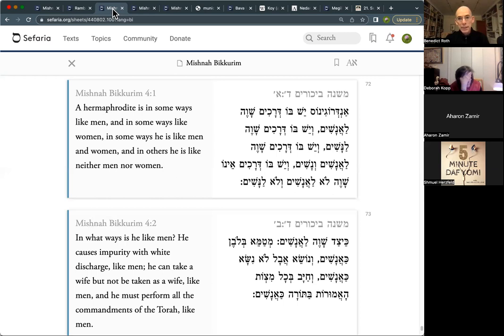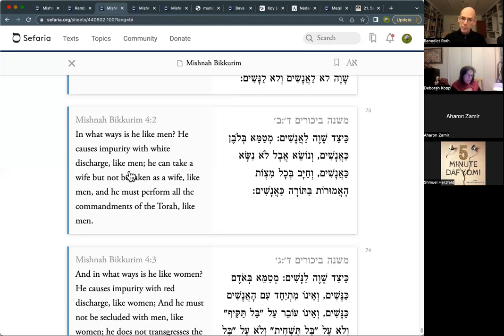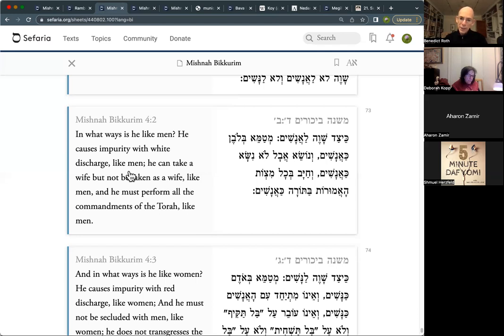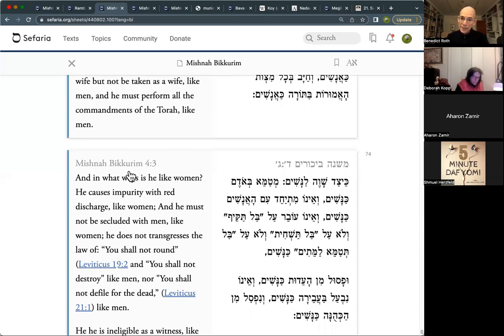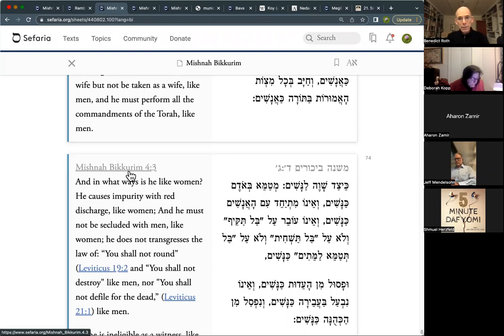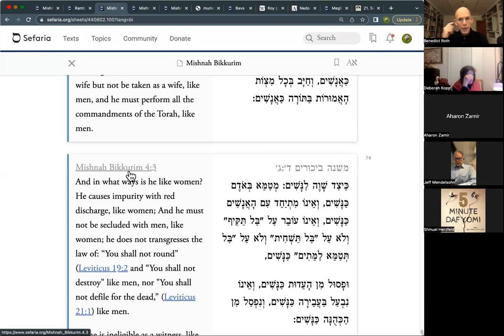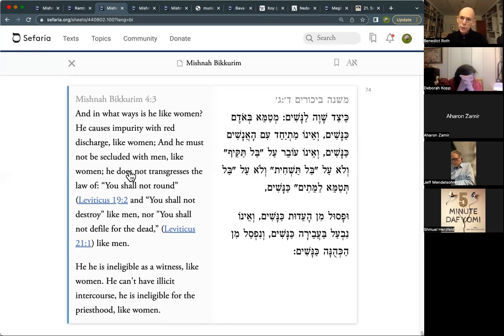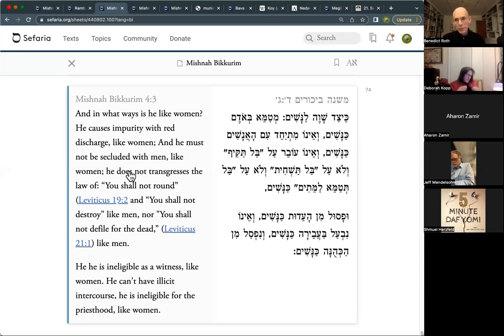The Daily Mishnah - Bikkurim 4:1-3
Find out about gender-fluidity in the Talmud, in the last chapter of Bikkurim.